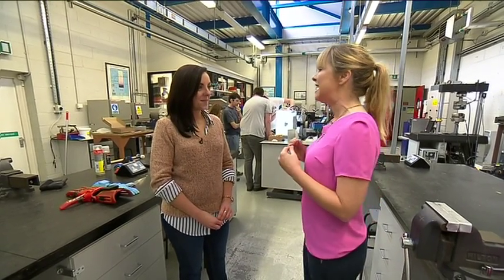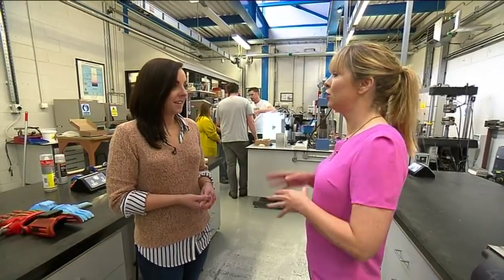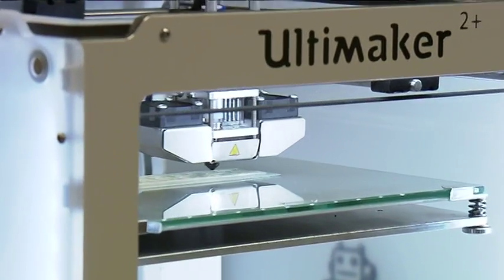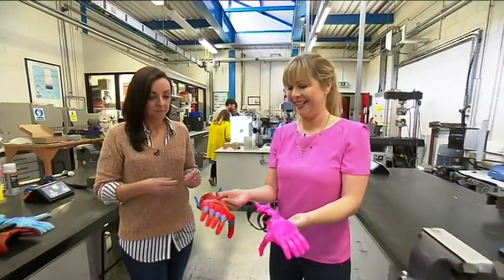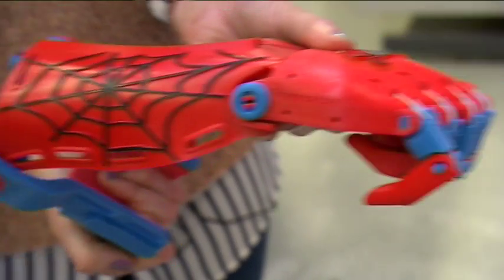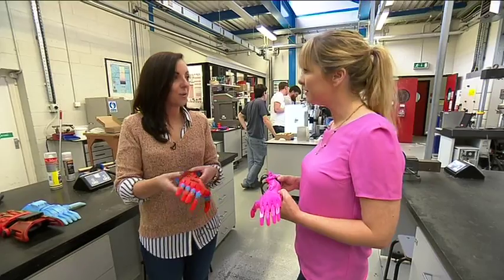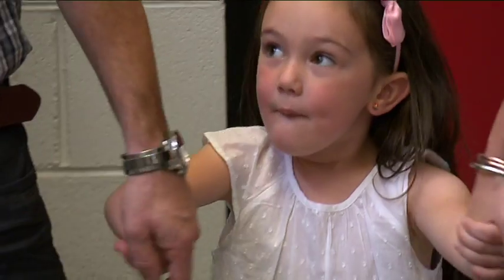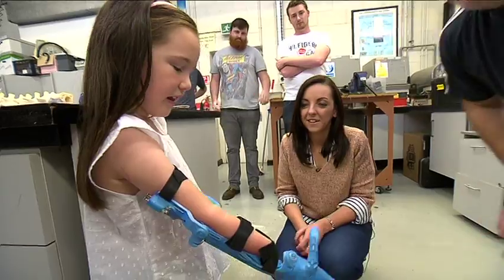Amazing work by 3D assist in the engineering department at IT Tallaght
The 3D assist group were featured on TV3’s Sunday AM program last week!
3D Assist group at work in IT Tallaght
We’ve made over 20 devices over the last  2 years and we’ve at least 10 in the queue so we’ve  a busy time ahead.

If you know of anybody that might benefit from one of these devices or if you know of a company that might want to contribute to the group, please let us know.